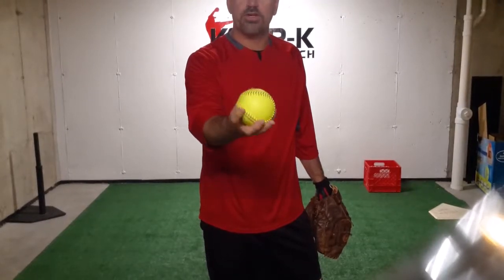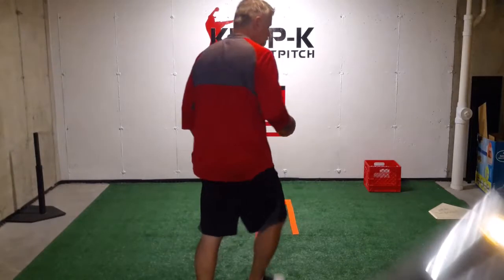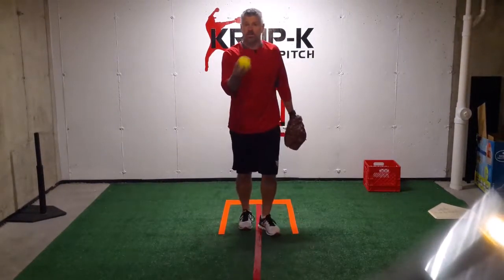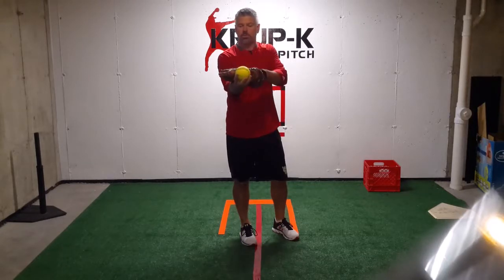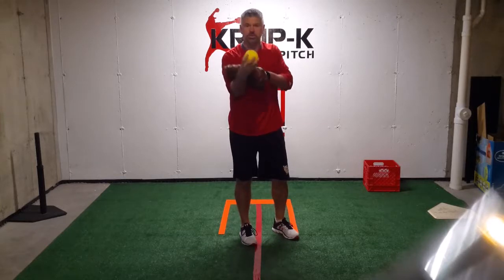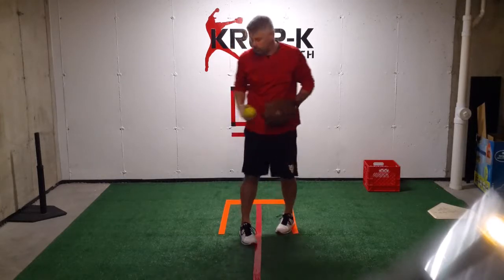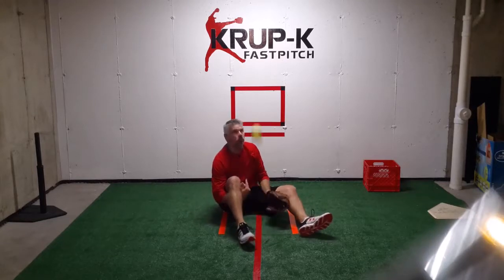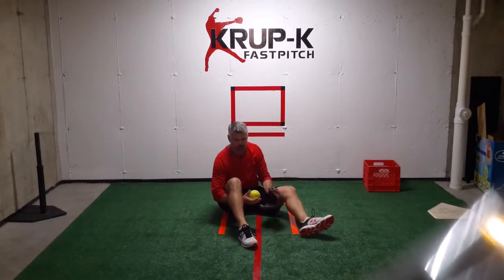Grip and Spin